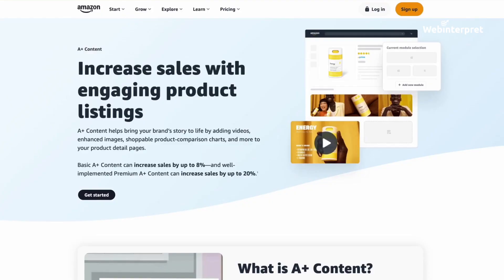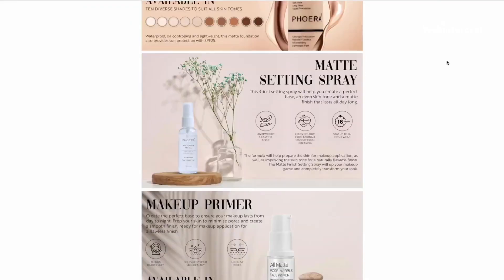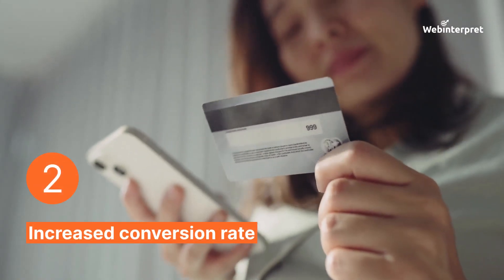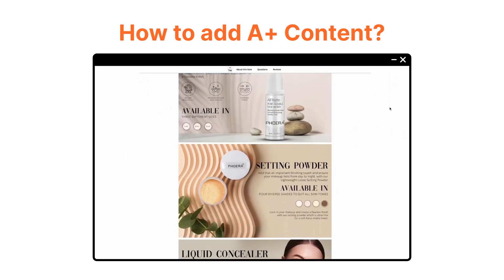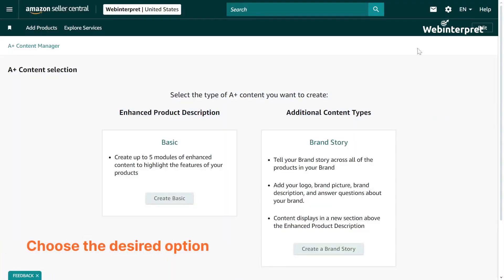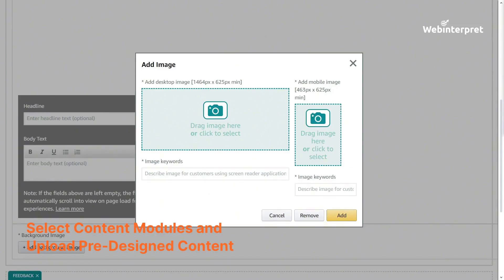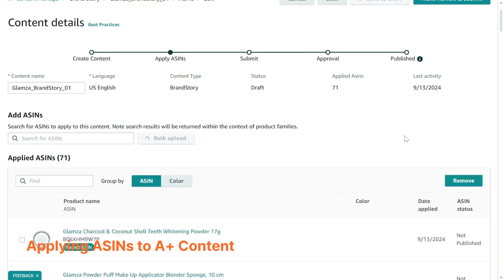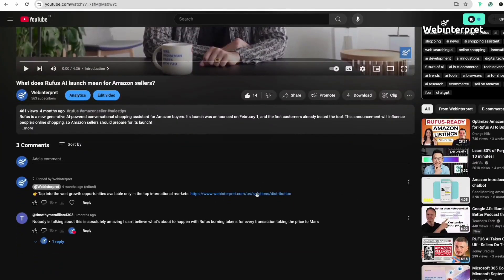The Ultimate Amazon A+ Content Guide - Everything You Need To Know in 2024!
Amazon A+ Content (formerly known as Enhanced Brand Content / EBC) is a powerful feature that allows you to enhance your product listings with richer details.

In this video, we explain A+ Content in detail, its benefits, and how you can add it to your listings!

0:00 Introduction
0:39 What is Amazon A+ Content?
1:23 Why is A+ Content So Crucial For Amazon?
2:19 Amazon's Brand Registry
2:43 Step #1: Access the A+ Content Manager
2:57 Step #2: Create New A+ Content
3:05 Step #3: Choose the desired Option
3:26 Step #4: Add Content Details
3:45 Step #5: Select Content Modules and Upload Pre-Designed Content
4:32 Step #6: Apply ASINs to A+ Content
4:43 Step #6: Submit Your A+ Content
4:58 Conclusion

🚀 Our collection of free guides and blog posts for international sales growth on marketplaces: